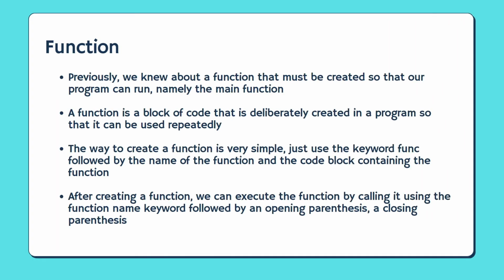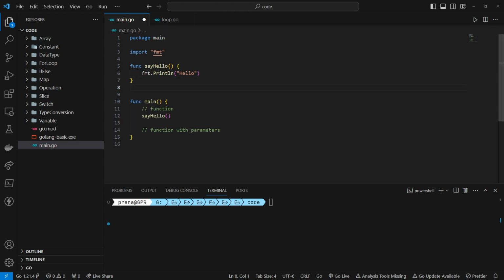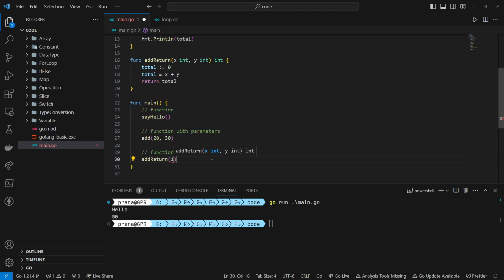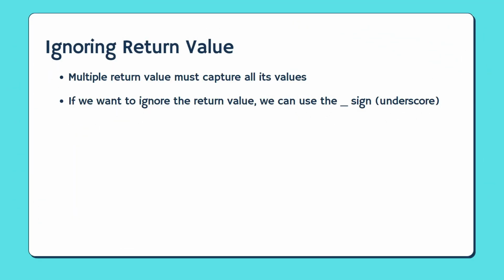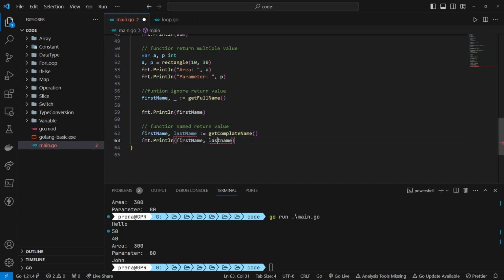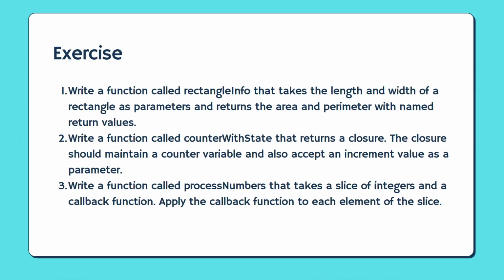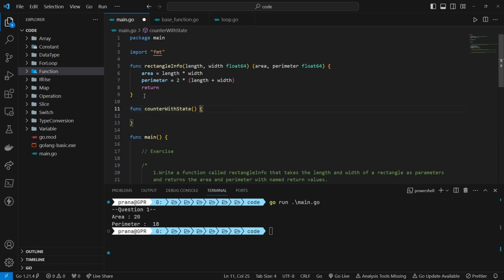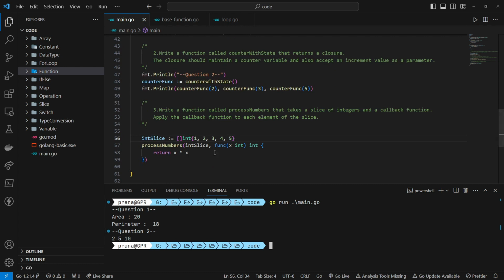Learning Golang Fundamentals - Function Part 14